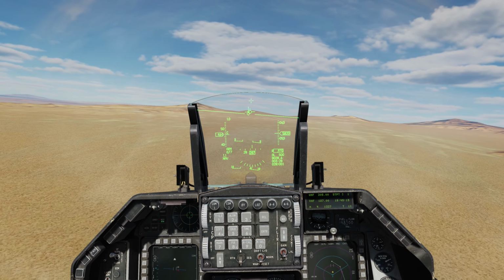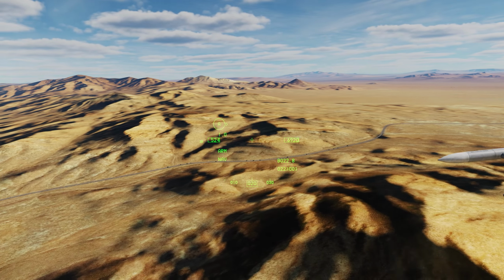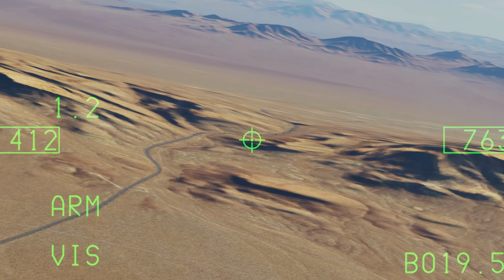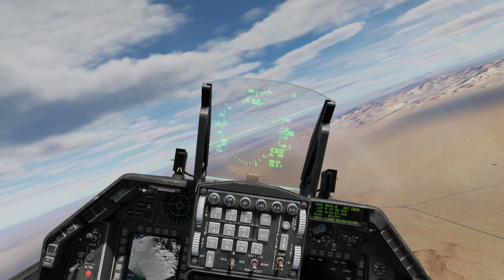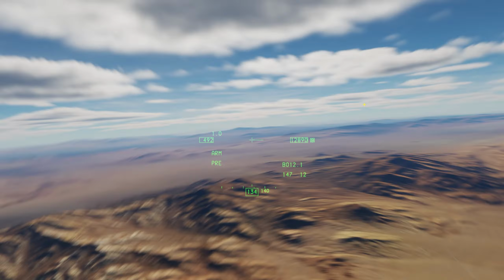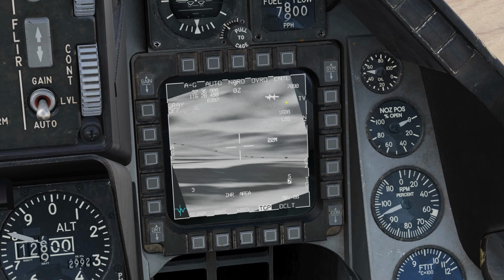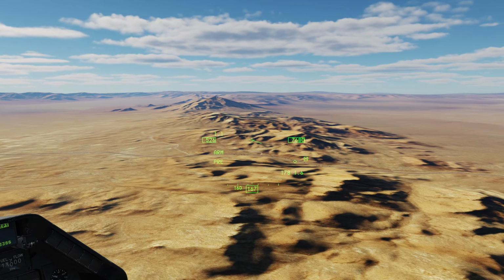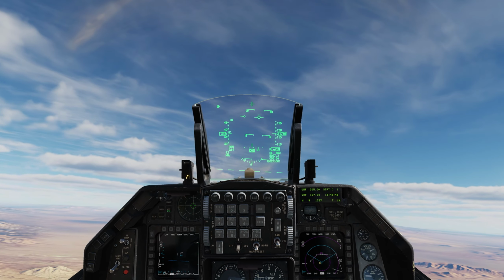Destroying the Enemy with the F-16 in Close Air Support [DCS World]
🚀 Strap in for an exhilarating ride as Tricker takes to the skies in the F-16 Fighting Falcon, delivering devastating close air support in DCS World! In this high-octane video, your friendly Airbus Pilot will showcase the F-16's incredible capabilities in a series of intense combat scenarios. 🎯

🛩️ Watch as Tricker expertly maneuvers the F-16, employing precision strikes and tactical prowess to obliterate enemy targets on the ground. Learn valuable tips and tricks to enhance your virtual piloting skills and dominate the battlefield with the F-16's unmatched speed, agility, and firepower. 💥

Don't miss this thrilling opportunity to witness the F-16 in action and elevate your DCS World experience! ✈️👍

Happy flying, and see you in the skies! 🌤️

Current Specs

CPU: Intel® Core™ Processor i9-11900KF
MOBO: ASUS ROG MAXIMUS XIII HERO Z590 ATX
CPU Cooler: Phanteks Glacier One 360MP Liquid Cooling
Video Card 1: MSI Nvidia RTX 3080ti
HD: 1TB WD BLACK SN850 PCIe 4.0 NVMe M.2 SSD
HD2: Samsung 970 2TB M.2
HD3: Samsung 512 GB SSD
HD4: WD 4TB 7200 RPM HD
RAM: G.Skill 64GB (16GBx4) DDR4/3200MHz
HOTAS: Warthog HOTAS
TrackIR 5 with Proclip
MFG Crosswind Rudder Pedals
GoXLR with Shure SM7B Microphone

Hey pilots!  Tricker here and I want to welcome you to my channel on combat aviation.  I’m a real world pilot in the Airbus 319/320/321 series and I enjoy DCS World, Falcon BMS, Falcon 4.0, IL-2 Sturmovik, X-plane 11, and Microsoft Flight Simulator 2020.

If you want to fly WWII aircraft over Normandy and the English Channel, then DCS World WWII is for you and they have plenty of aircraft to choose from such as the BF-109, FW-190, Spitfire, P-47 Thunderbolt, and P-51 Mustang.  If you enjoy modern aerial combat then you want to focus more on DCS World products such as the F-16, A-10C Warthog, AH-64D Apache, F-15, F-14, JF-17, SU-27, Mirage, Mig-29, F-18 Hornet, Mi-8, Mi-24 Hind, Uh-1 Huey, Ka-50, F-5, Mig-21, AV-8b Harrier, and the F-4 Phantom.  Some of the mods that are out there for DCS World are  the F-22 Raptor, SU-57, A-4 Skyhawk, Rafale, and Gripen.

I enjoy other games such as Total War, Battlefield, War Thunder, Escape from Tarkov, as well as Squad.

In this video, we'll teach you how to use the F-16C Viper HMCS in close air support. This aircraft is perfect for bombing and strafing enemy positions, and we'll show you how to use it to destruction!

If you're looking for a challenging video to keep you occupied this summer, then this is the one for you! In this video, we'll teach you how to use the F-16C Viper HMCS in close air support, one of the most popular aircraft in DCS World. This aircraft is perfect for bombing and strafing enemy positions, and we'll show you how to use it to destruction!